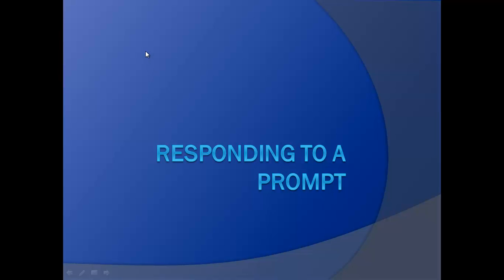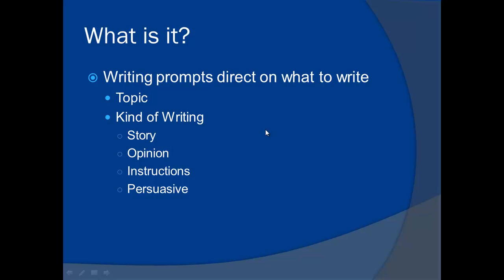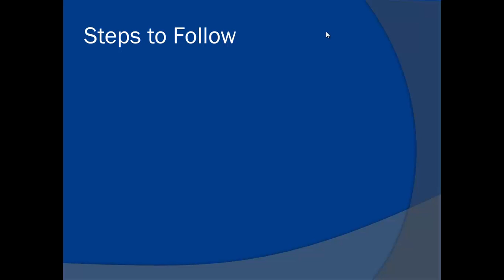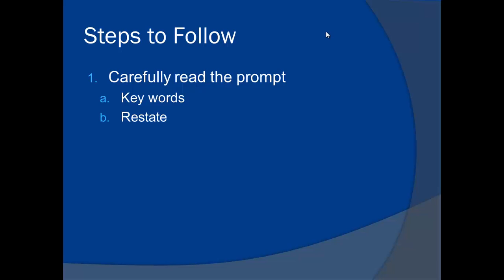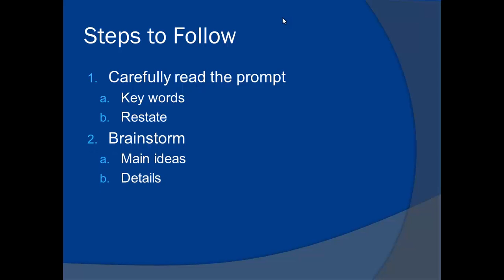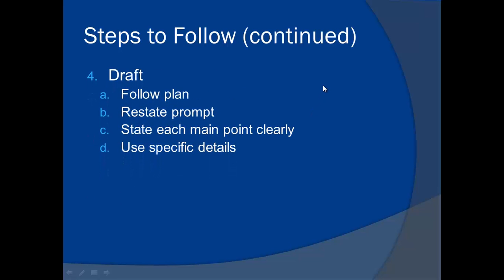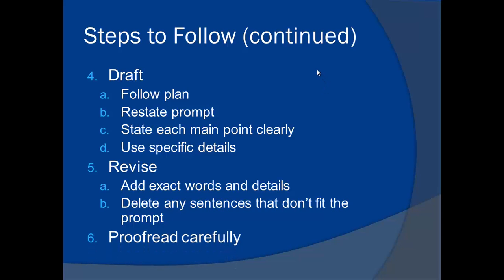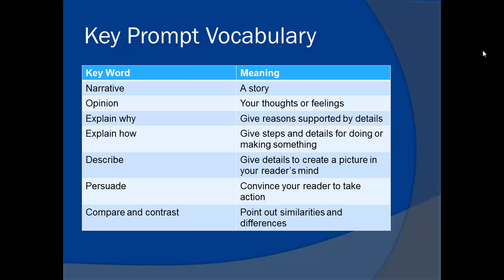Responding to a Prompt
This video reviews steps to follow when responding to a writing prompt